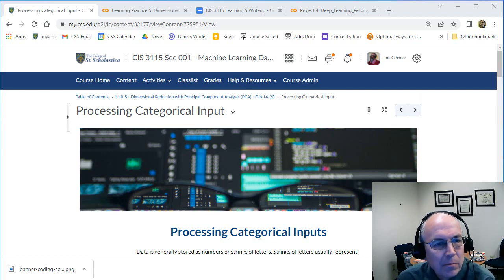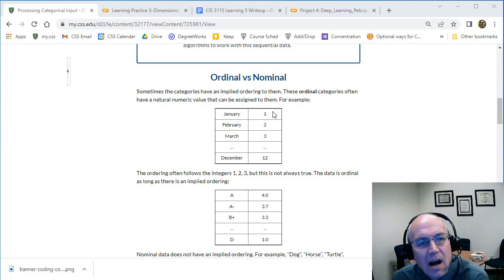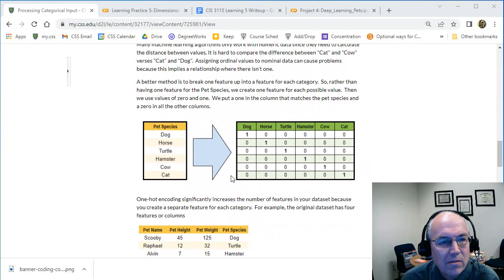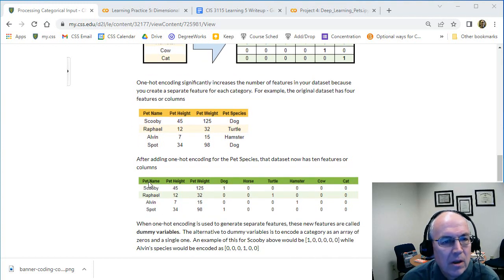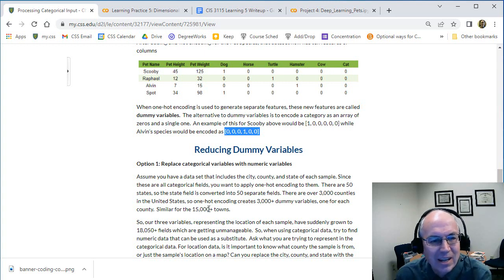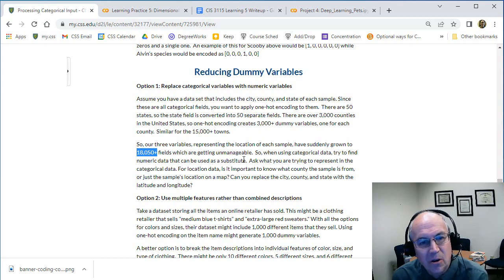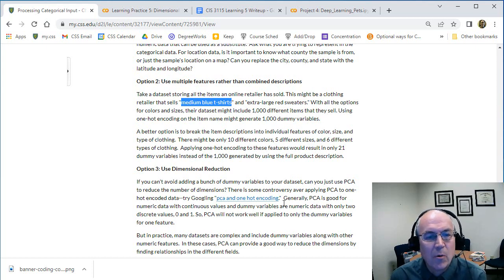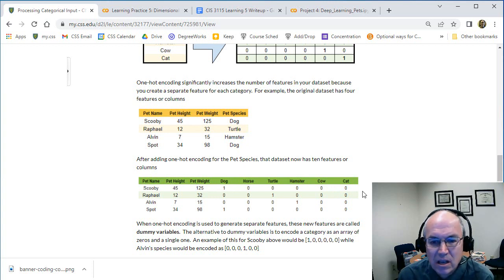CIS 3115 - Unit 5 - Processing Categorical Input